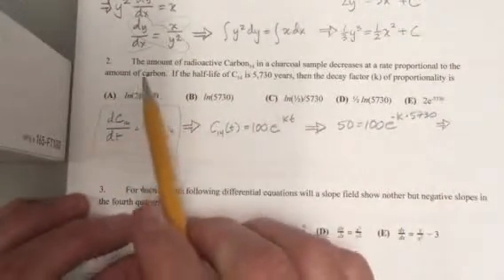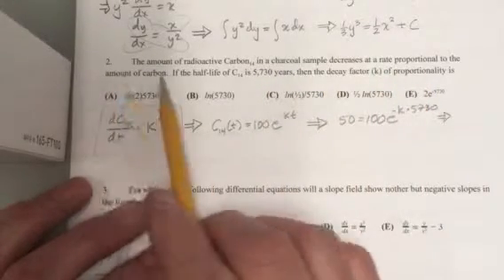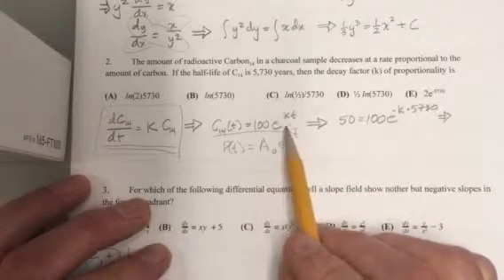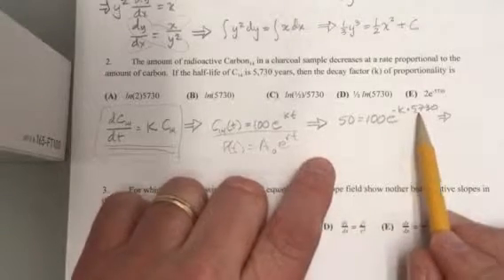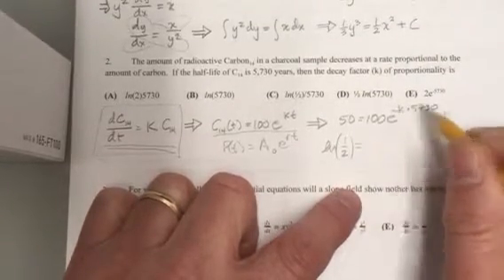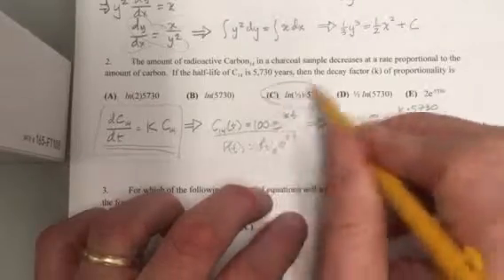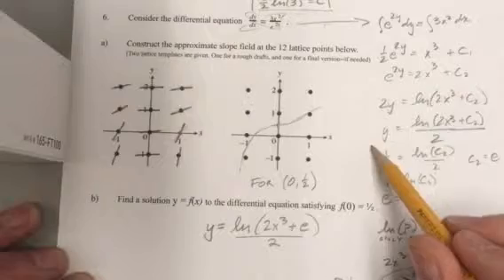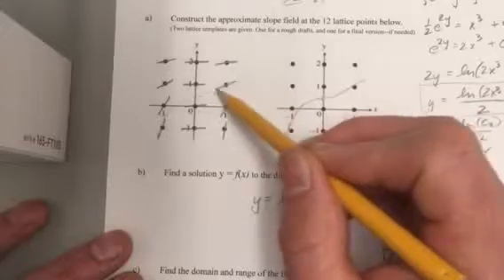Unit 7 key